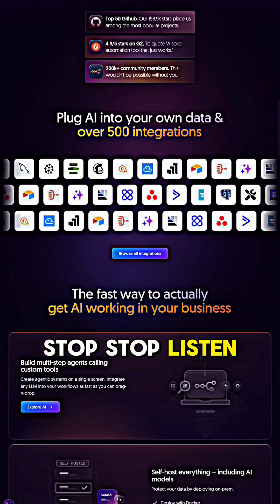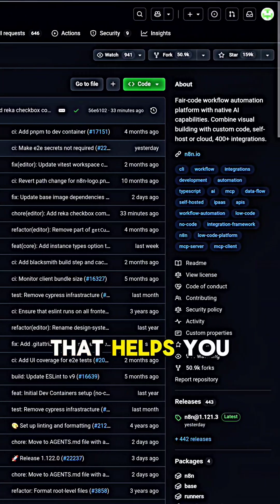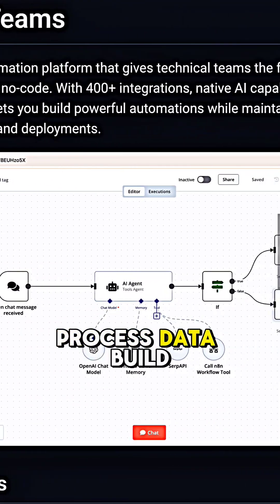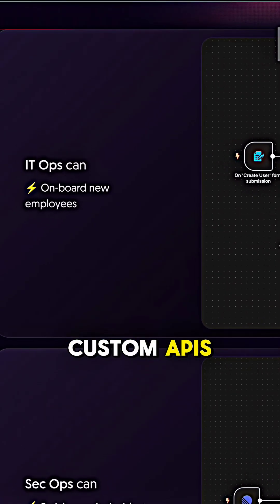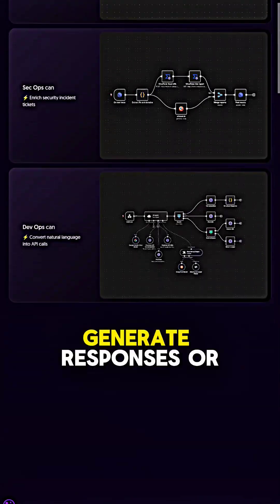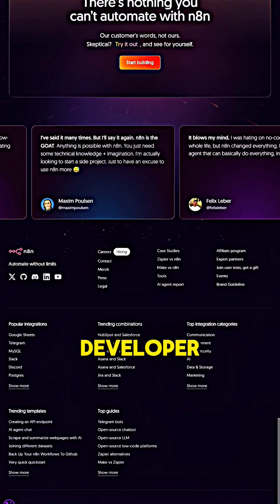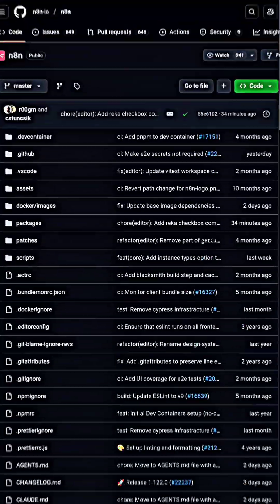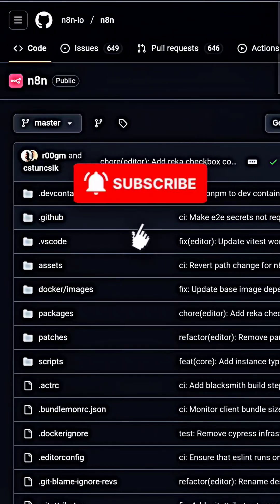This FREE Automation Tool Beats Zapier + Uses AI! 🤯 | n8n GitHub Repo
This open-source tool replaces Zapier and makes your workflows AI-powered!
n8n lets you automate tasks, connect 400+ apps, integrate AI models and build visual workflows with zero code.
Perfect for students, developers, creators and businesses.

Follow RepoHunter for daily trending GitHub gems! 🚀